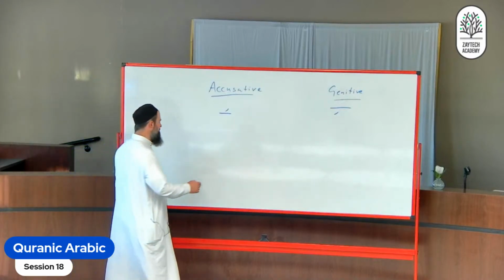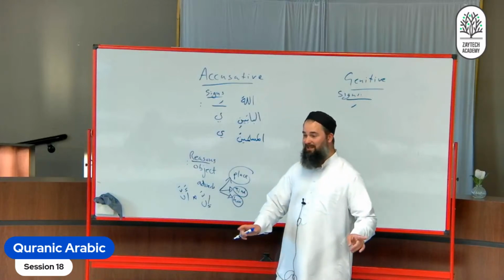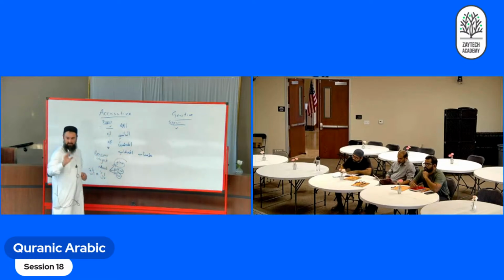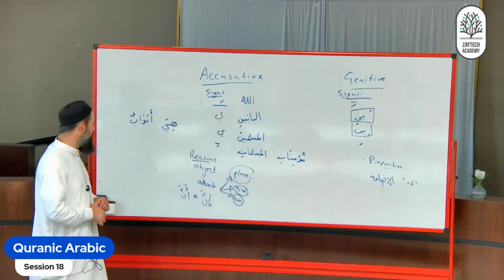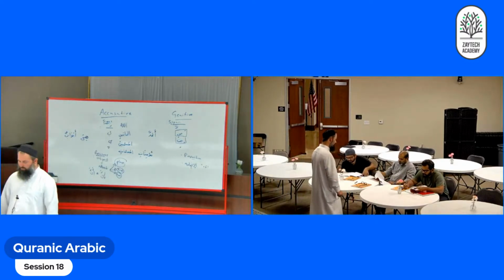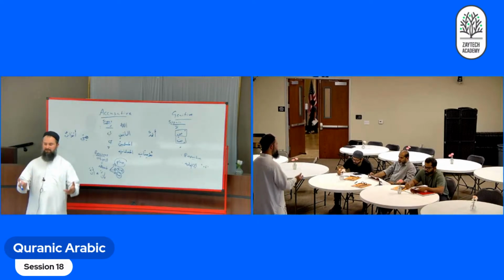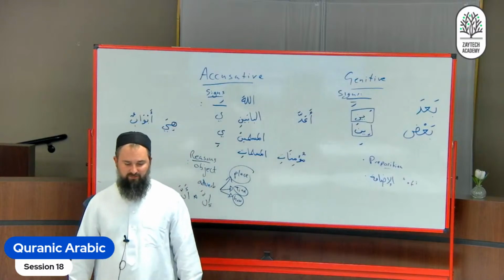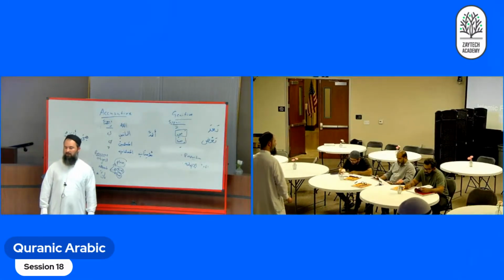Quranic Arabic Session 18